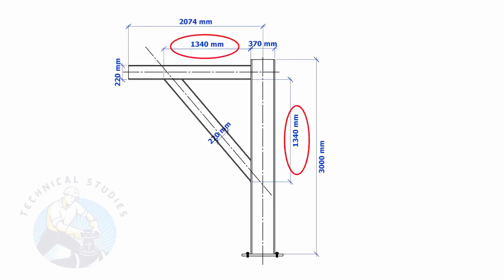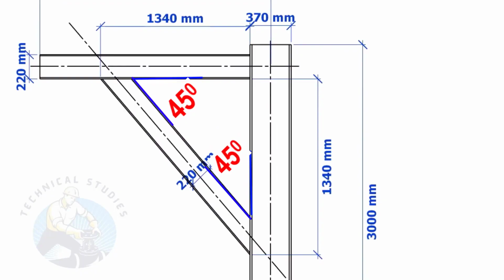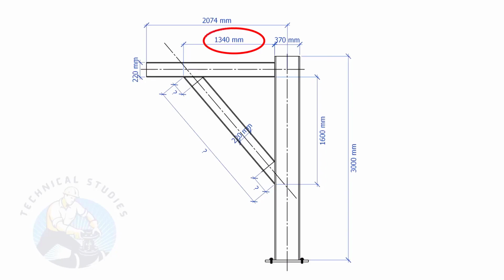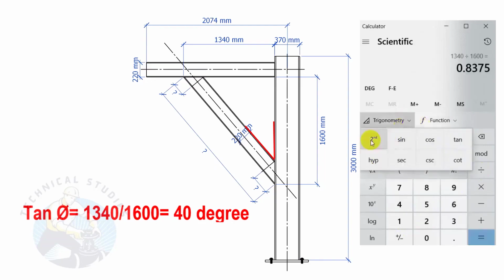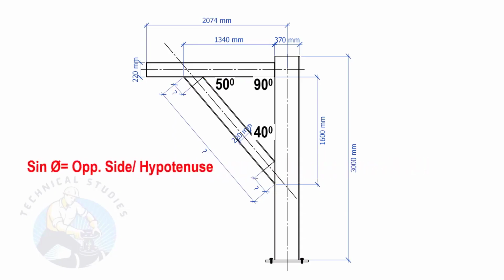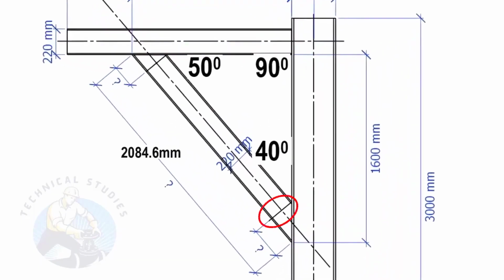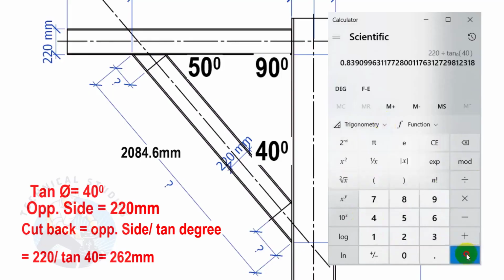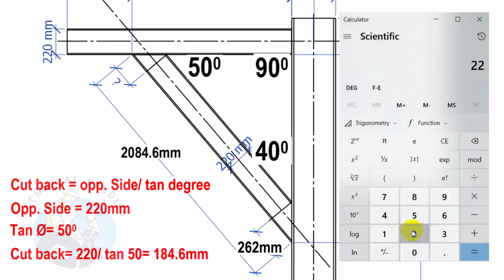How to cut channel and beam any degree01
structural beam fabrication
column fabrication process
steel column and beam cutting
how to fabricate steel structures
beam column joint fabrication
I-beam fabrication method
column cutback calculation
beam to column connection
structural steel fabrication guide
steel column erection steps
how to fabricate a structural beam and column
beam and column fabrication for beginners
step-by-step structural steel fabrication
structural steel beam welding technique
fabrication of I-beam with bracing
how to calculate beam and column cut-back
industrial steel structure fabrication tutorial